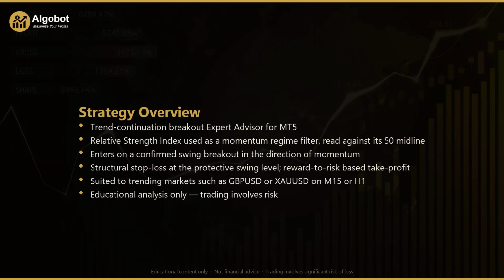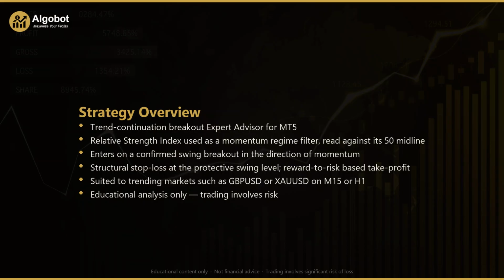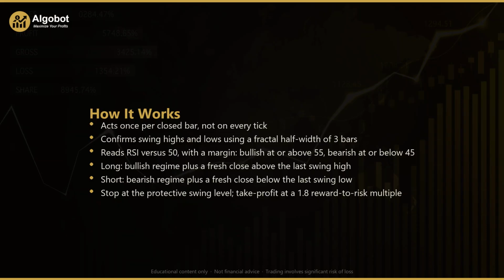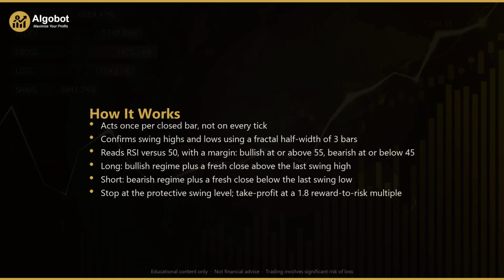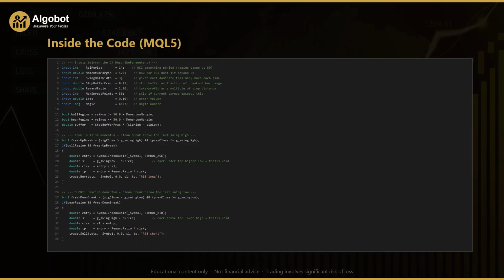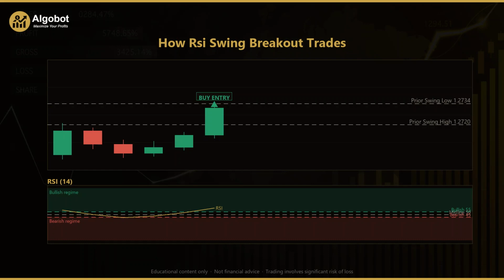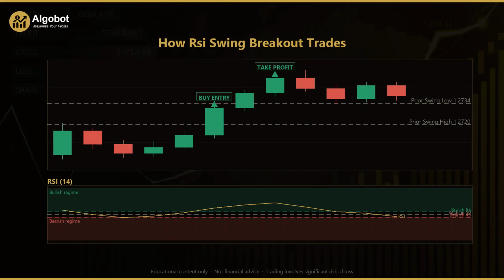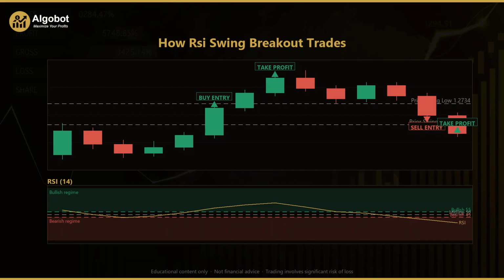Rsi Swing Breakout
📊 See how the RSI midline can act as a momentum filter that only lets a breakout through when price truly commits past prior swing structure.

This video breaks down the RSI Swing Breakout, a trend-continuation EA for MetaTrader 5 that reads RSI against its 50 midline to judge the active regime, then waits for a confirmed swing high or low to be broken before an entry is signalled.

Key parameters:
• MomentumMargin – how far RSI must sit beyond 50 before the regime is called bullish or bearish.
• SwingHalfWidth – the fractal half-width a swing pivot must dominate on each side to be confirmed.
• RewardRatio – the take-profit distance as a multiple of the structural stop.

00:00 Introduction
00:45 Strategy Overview
02:35 How It Works
05:04 Inside the Code (MQL5)
06:45 Logic Chart
10:36 Thank You